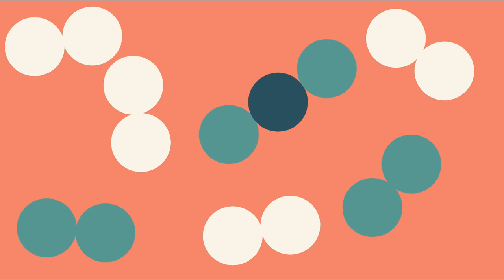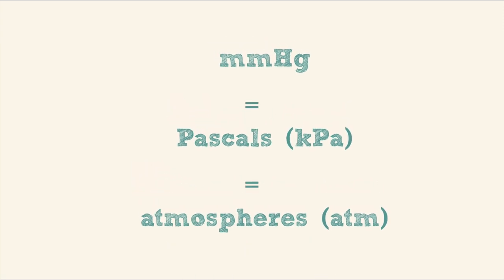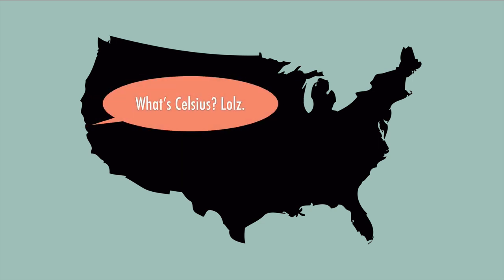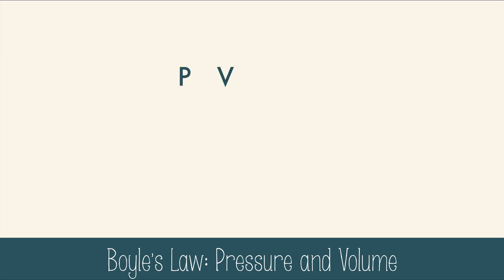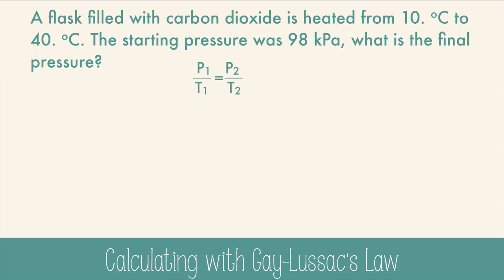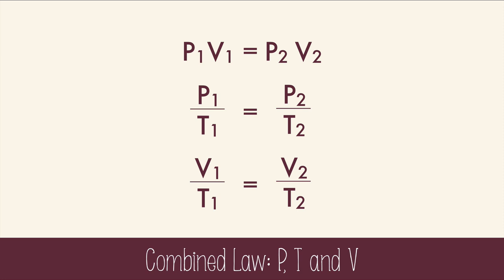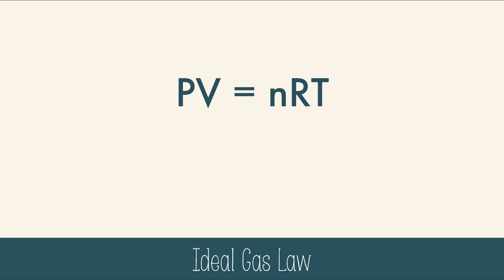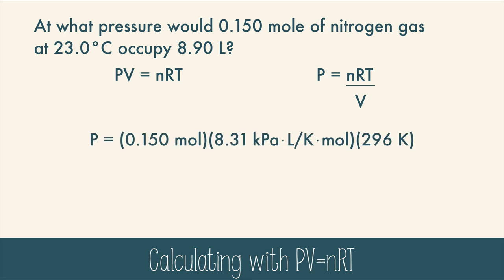Gases and Gas Laws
Learn about the behavior of gas, derive gas law equations, and practice calculations in this episode of Teacher's Pet (TM).